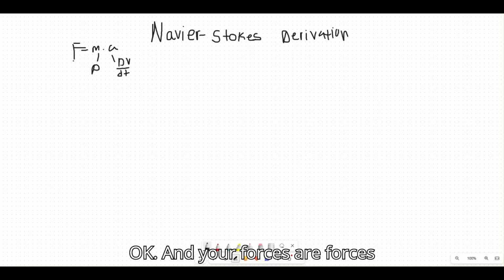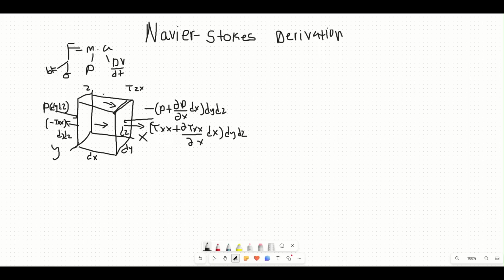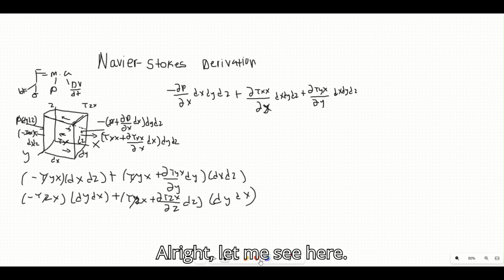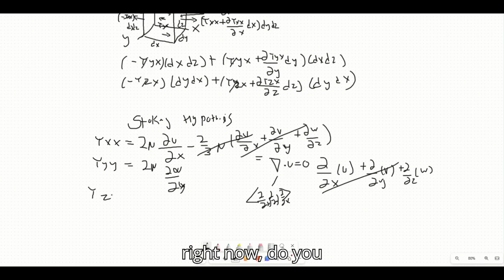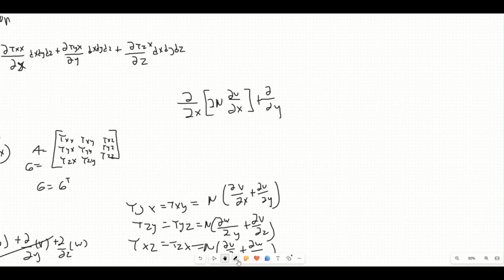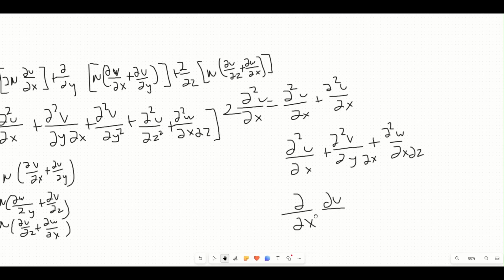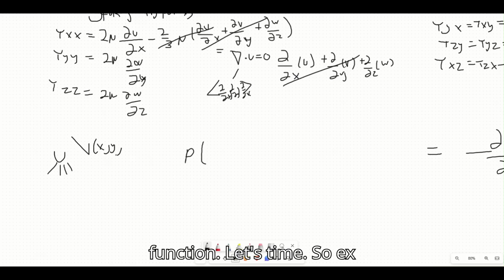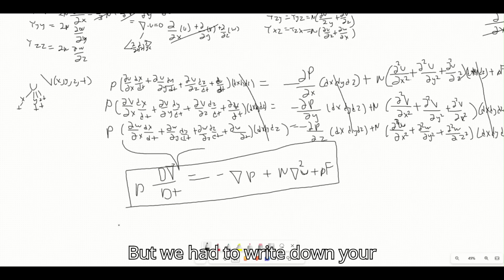Fluids 101: Navier Stokes Equation Derivation